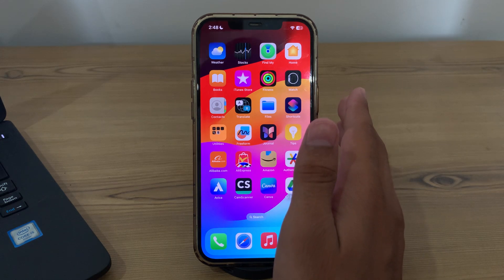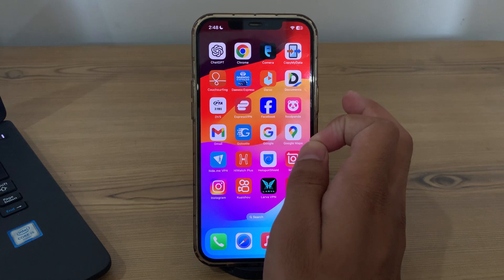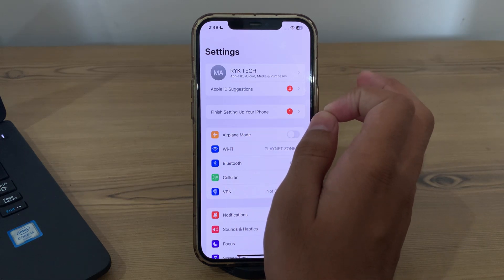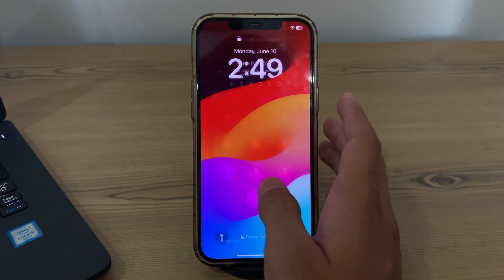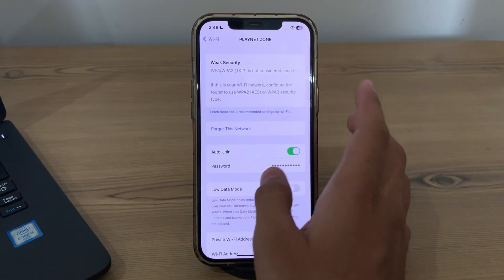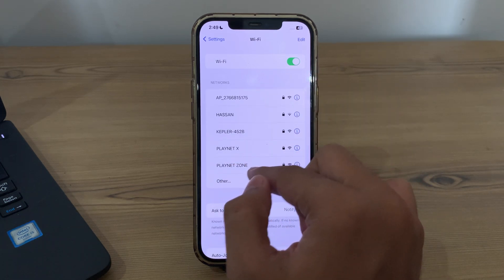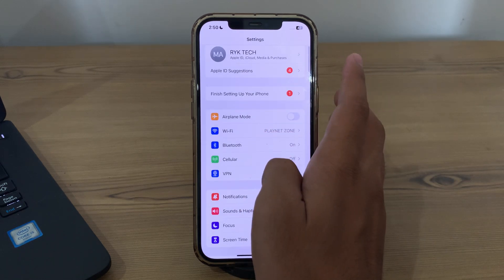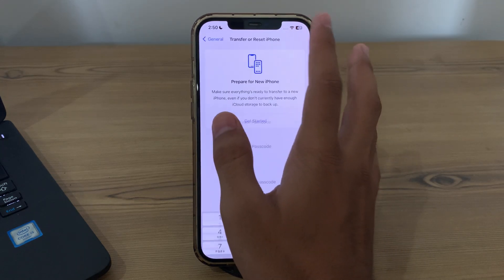Fix WiFi Not Working on iPhone After iOS 18 Update | Easy Solutions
Experiencing WiFi issues on your iPhone after updating to iOS 18? You're not alone. In this video, we'll walk you through step-by-step solutions to fix WiFi not working on your iPhone. Whether you're facing connectivity problems, slow speeds, or can't connect to any network, these troubleshooting tips will help you get back online quickly.

🔧 Steps to Fix WiFi Issues:

Verify WiFi settings and ensure it's turned on.
Restart your iPhone to refresh connections.
Forget the WiFi network and reconnect.
Reset network settings to fix any misconfigurations.
Check for updates on your router's firmware.
If issues persist, reach out to Apple Support for further assistance.
💡 Tips:

Ensure your router is functioning properly.
Keep your iOS updated to the latest version for bug fixes.
Maintain a good distance from the router for a stable connection.